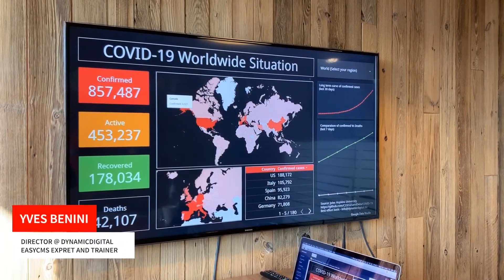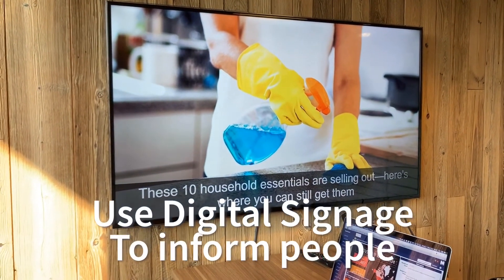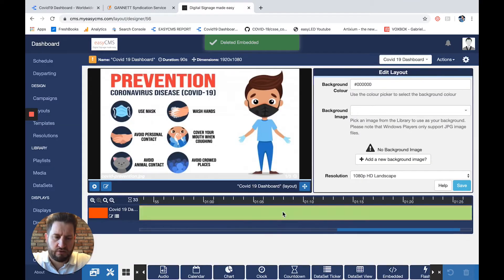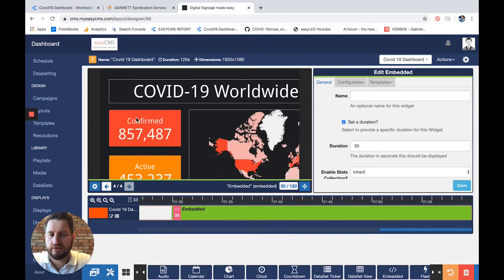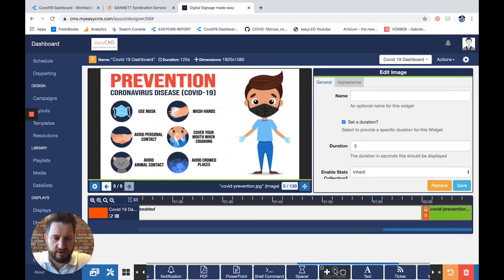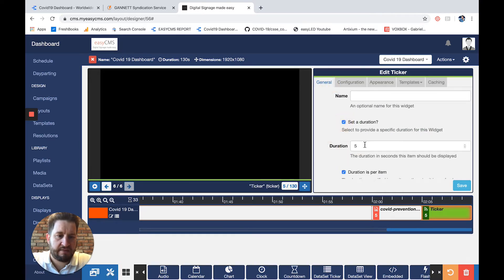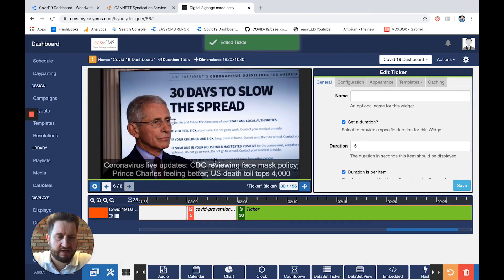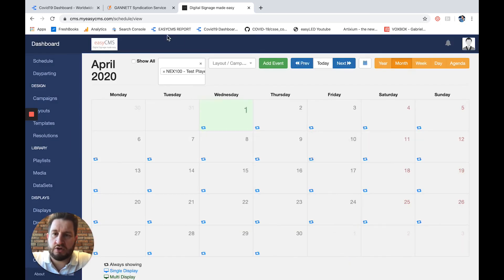Xibo easyCMS - Use Digital Signage for Coronavirus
In this video I will explain you how digital signage can help you to share informations with your audience. We will focus on integration of a Google data studio dashboard and a RSS news feed with images. EasyCMS is based on Xibo 2.3.